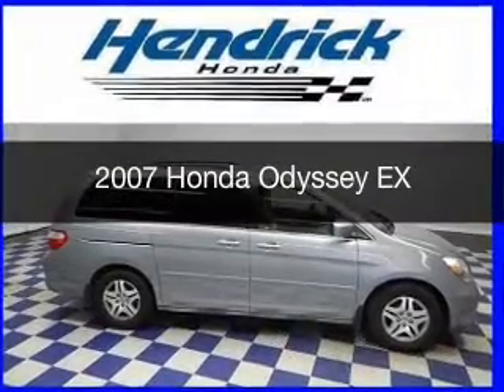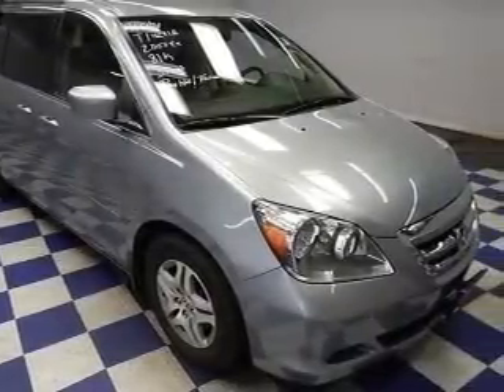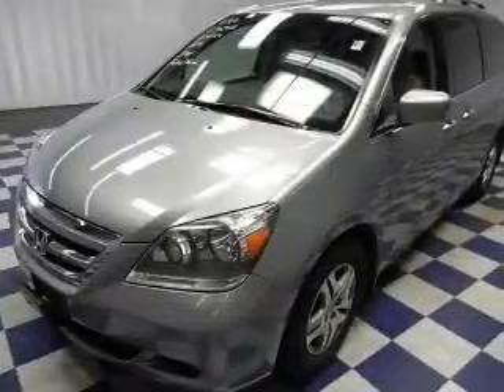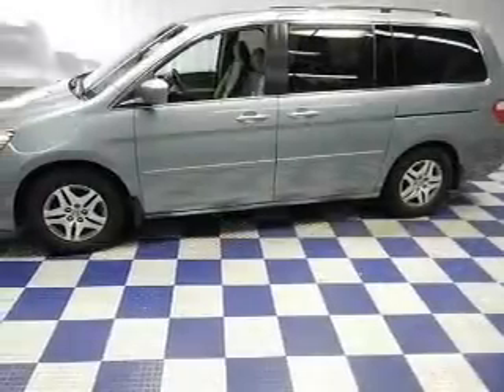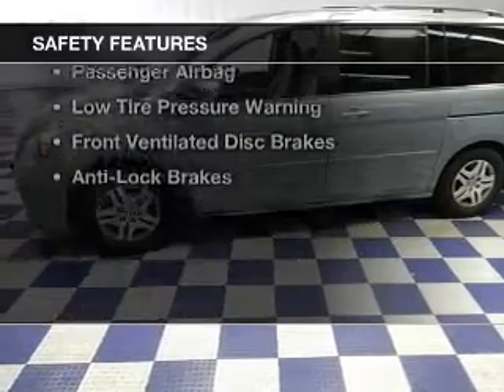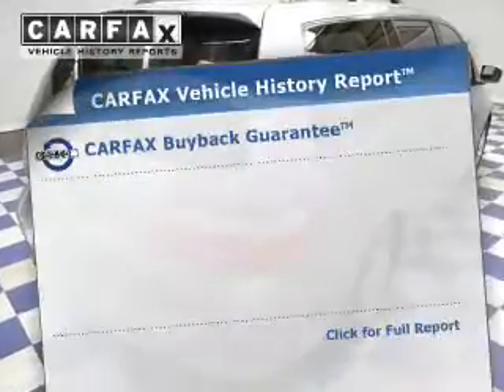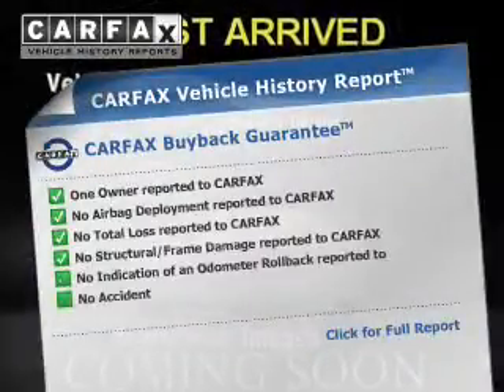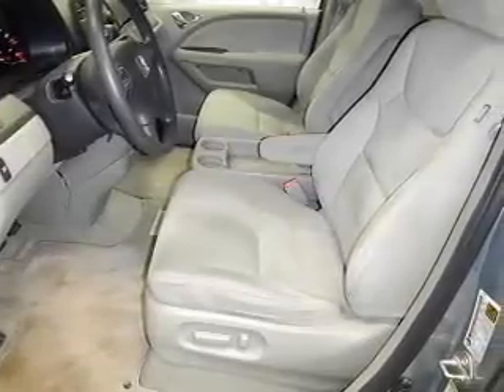2007 Honda Odyssey - Charlotte NC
Year: 2007
Make: Honda
Model: Odyssey
Trim: EX
Engine: 3.5 liter 6 cylinder 24 valve
Transmission: 5-Speed Automatic
Color: Silver Pearl Metallic
Mileage: 81106
Address:
8901 South Boulevard